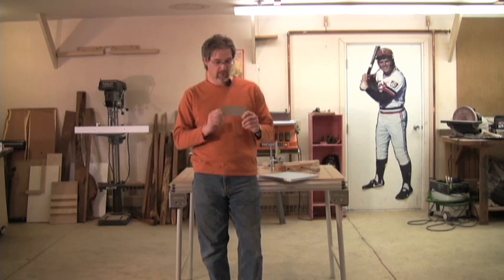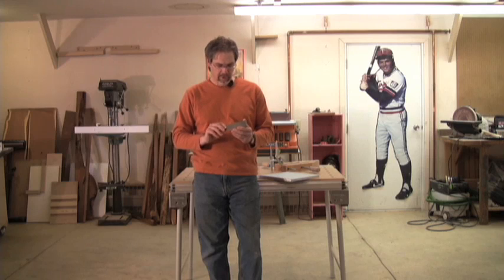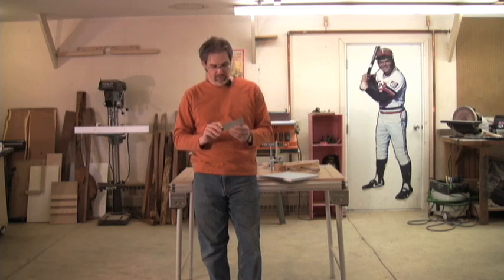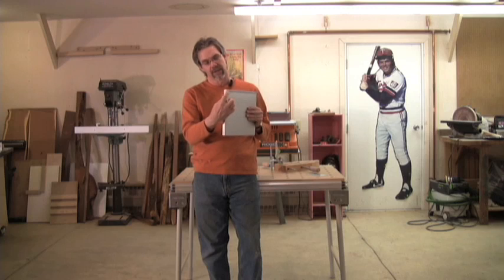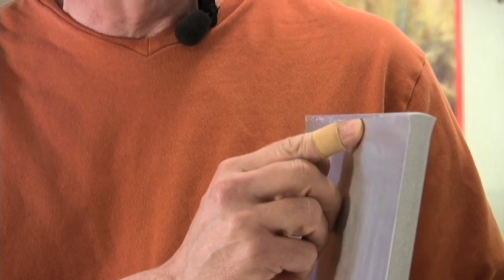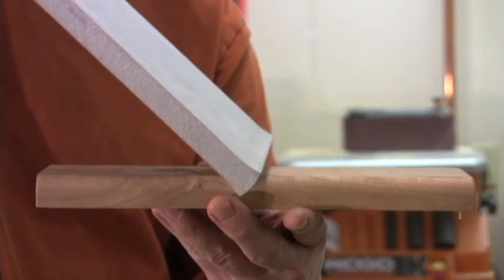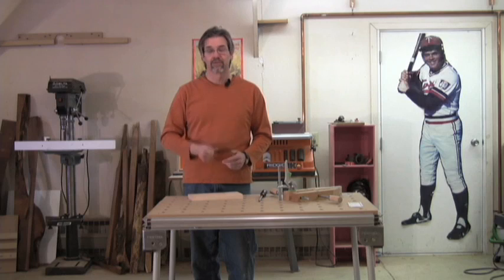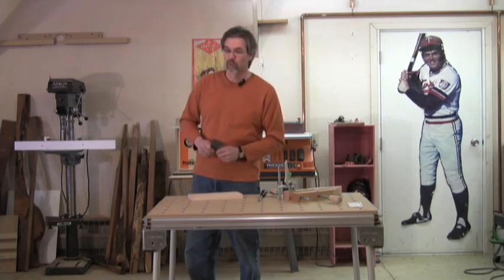Cabinet Scraper - Uses and Sharpening from Woodworker's Journal Magazine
Woodworker's Journal Editor in Chief Rob Johnstone looks at a virtually unknown (but very handy) tool: the cabinet scraper.